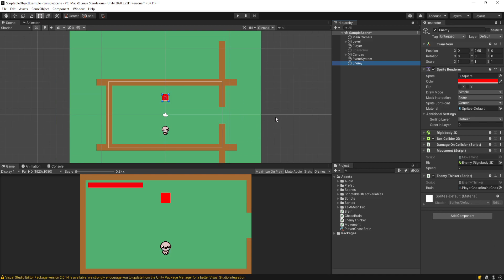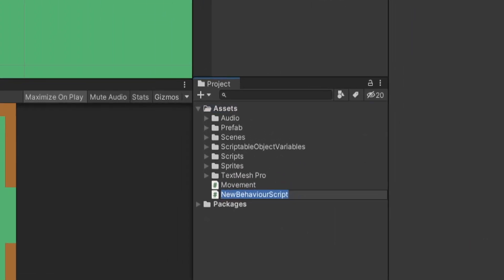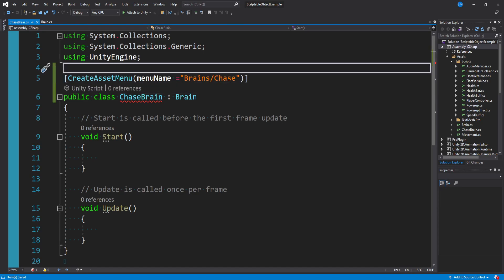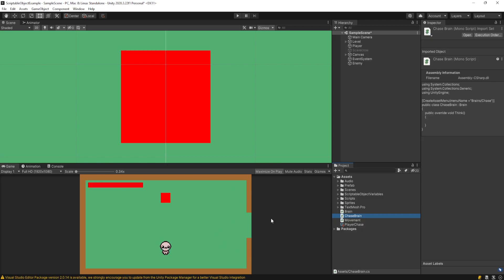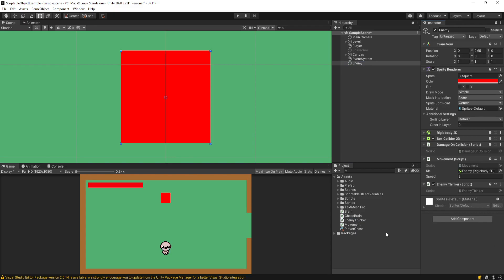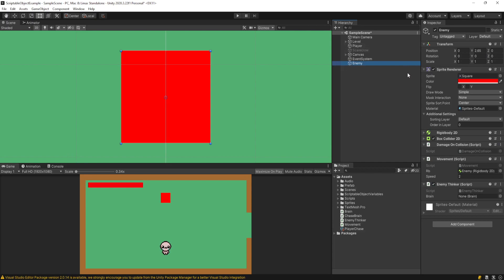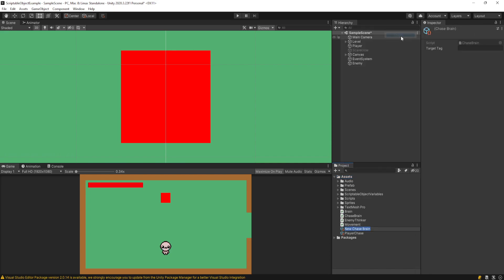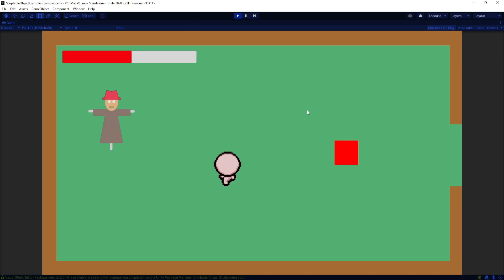Drag and Drop ENEMY AI With Scriptable Objects in Unity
Learn how to setup Enemy Brains or AI Behavior using Scriptable Objects allowing you to easily drag and drop new ai behavior through the Unity inspector.

Scriptable Objects are a powerful tool in structuring your code cleanly, and here is no exception. With this approach you can setup a complex enemy a.i. behavior tree while all of the behavior logic is separated into individual scriptable objects.

This follows the delegate pattern, which enables separation of concerns amongst your scripts which is an important practice in producing clean, maintainable code that will see your project through to the end.

Also its fun to play around with enemy "brains".